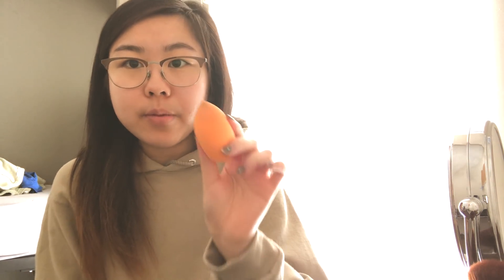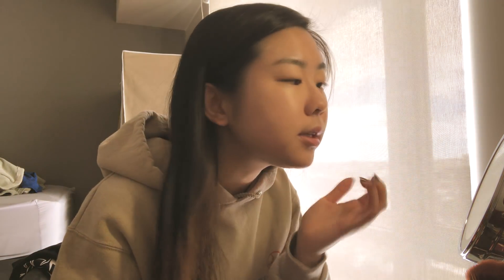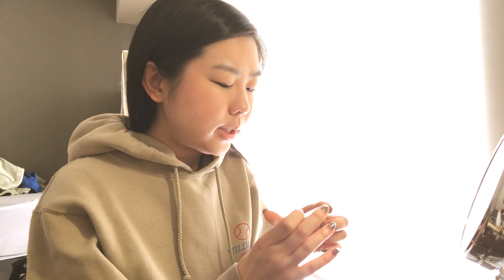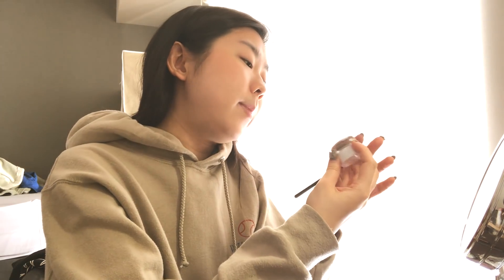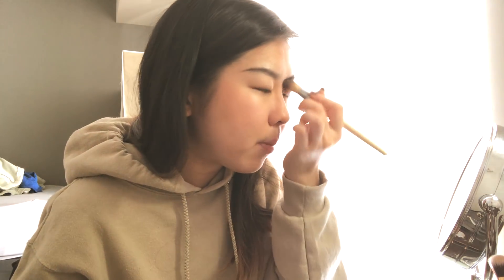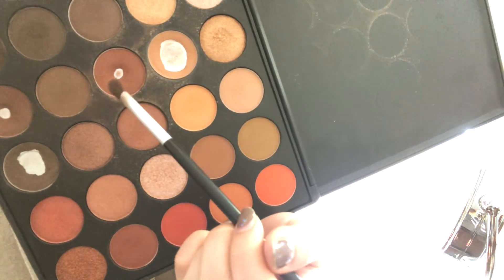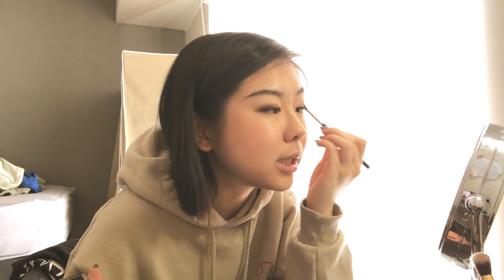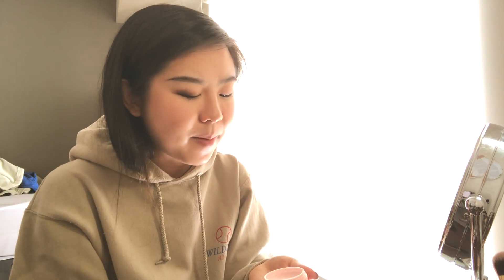my everyday uni makeup look! (a chatty grwm)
i've always wanted to upload a chatty grwm so i really hope y'all enjoyed this video!! everything i used will be linked in here!!

MAKEUP PRODUCTS I USED (IN ORDER):

1. Real Techniques Beauty Sponge
2. Smashbox Photo Finish Primer
3. Etude House Colour Correcting Cushion (Green)
4. NARS Sheer Glow Foundation (Santa Fe)
5. Glossier Stretch Concealer (Medium)
6. Motives Brush
7. CALA Blush Brush
8. The Body Shop Baked Bronzer (Golden Bronze)
9. Benefit HOOLA Bronzer (Travel Size)
10. Colourpop Precision Brow Colour (Black n Brown)
11. Mac 22 Brush
12. Maybelline Fit Me Concealer Stick (Toffee)
13. Ecotools Flat Foundation Brush
14. Innisfree No Sebum Mineral Powder (Toy Story Edition)
15. Morphe 350 Palette
16. Tartelette Amazonian Clay Matte Palette
17. Wet n Wild Eyeshadow Brush
18. Urban Decay Razor Sharp Liquid Eyeliner (Dark Brown)
19. Mac Whirl Lipstick

SONG IN THE VIDEO:
how you make me feel w/ rook1e by burbank